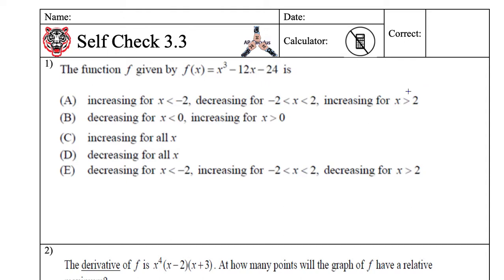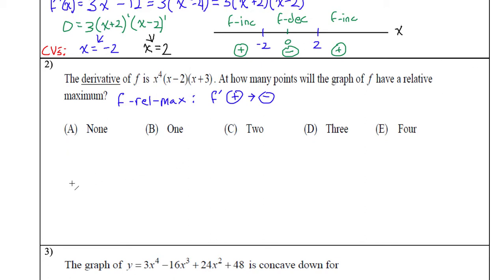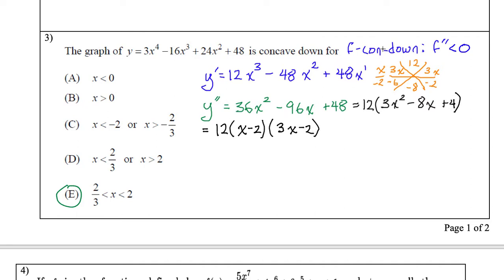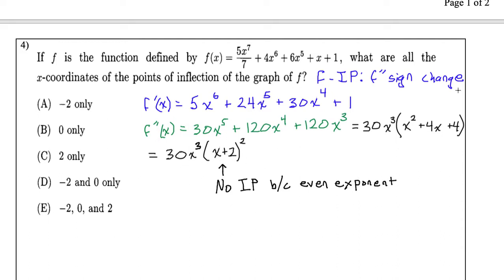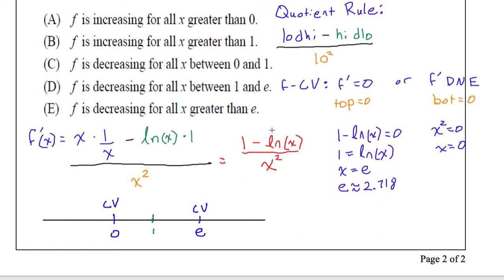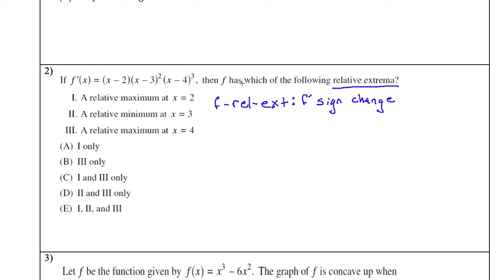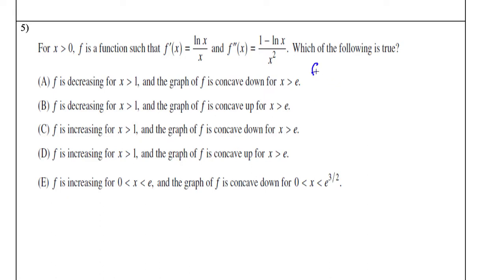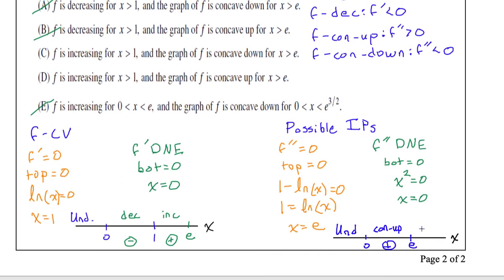AP Calculus AB Self Check 3.3 & 3.4